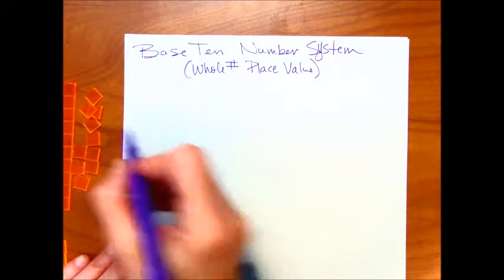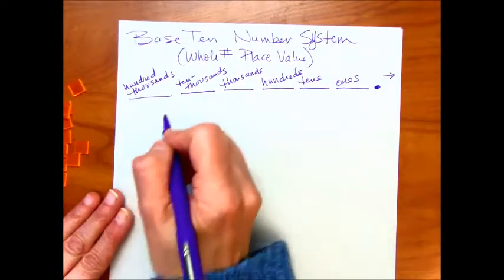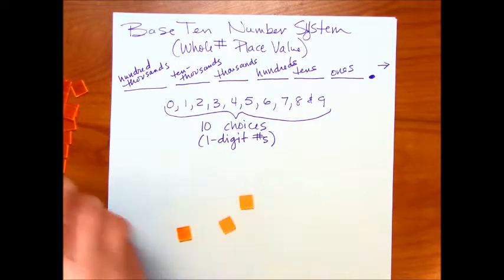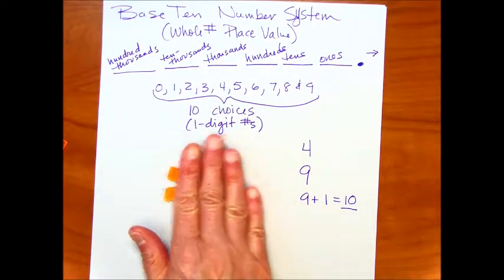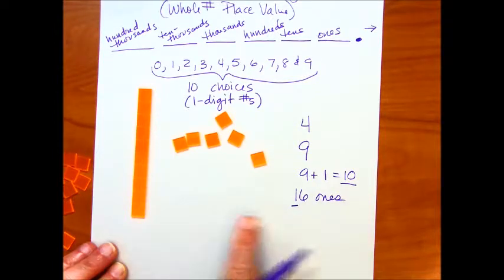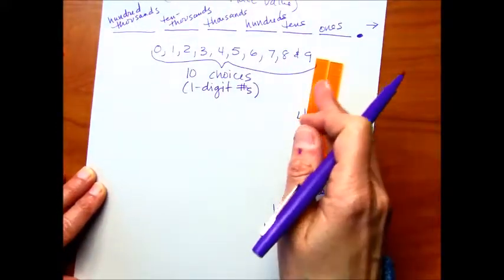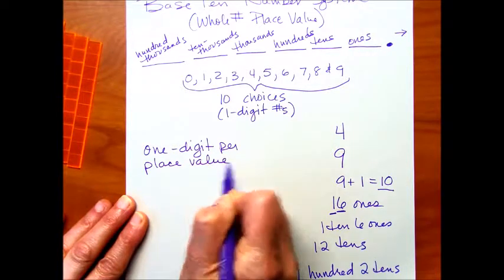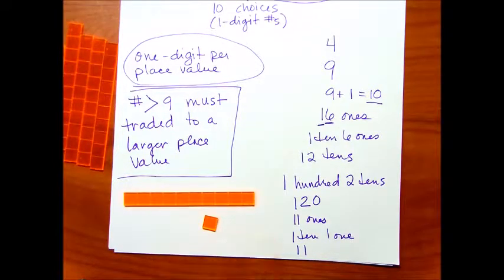Base Ten Place Value